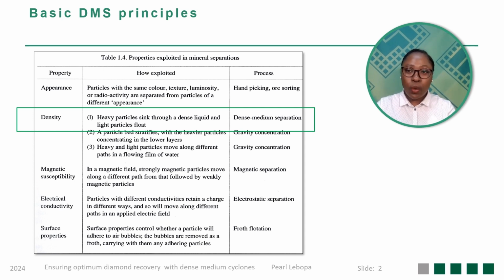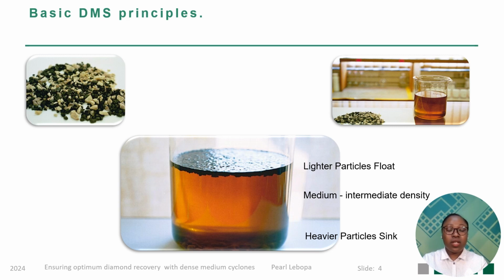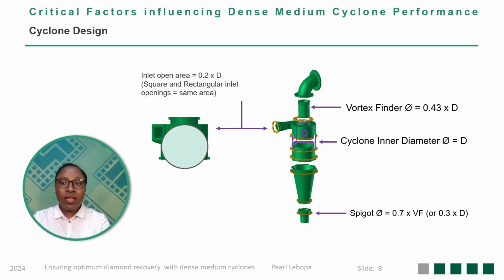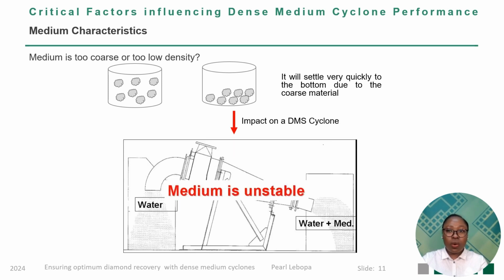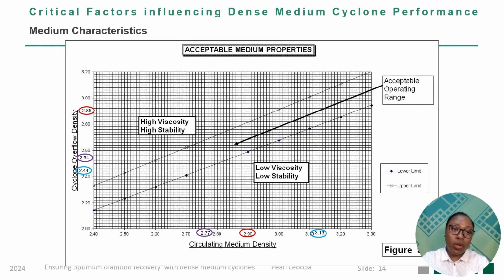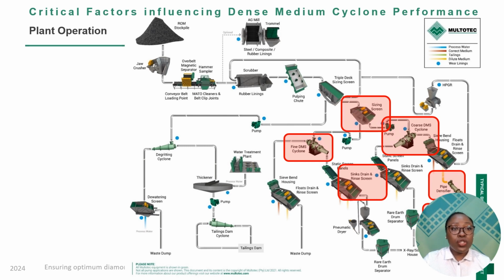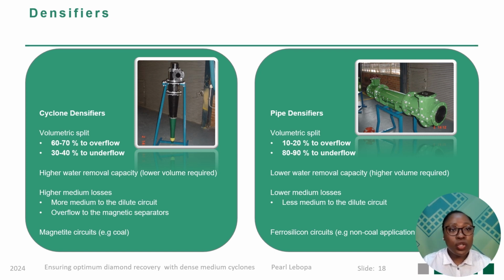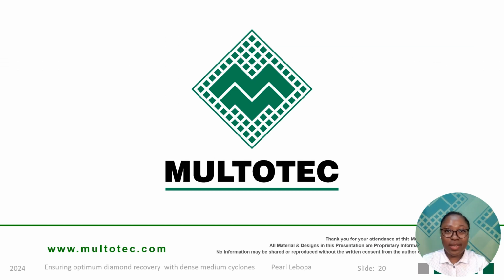Multotec webinar Optimum diamond recovery with DMS cyclones Pearl Lebopa 2024